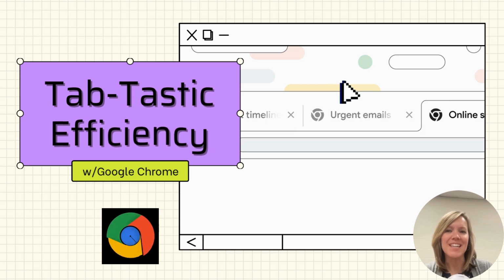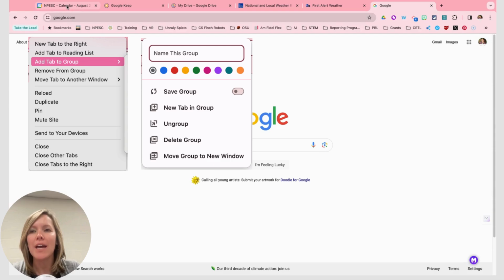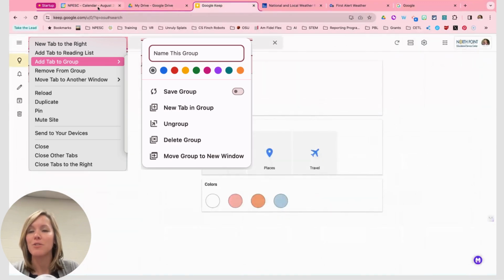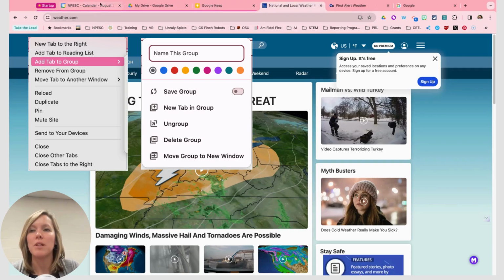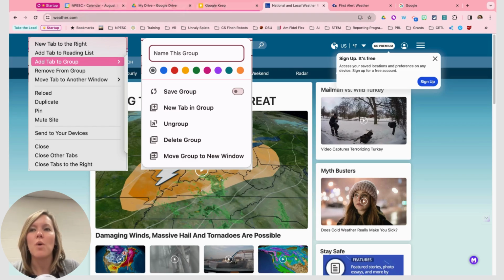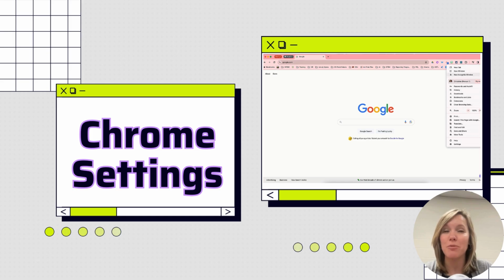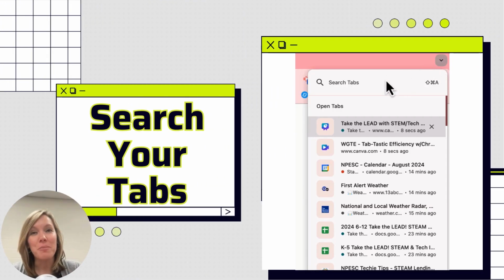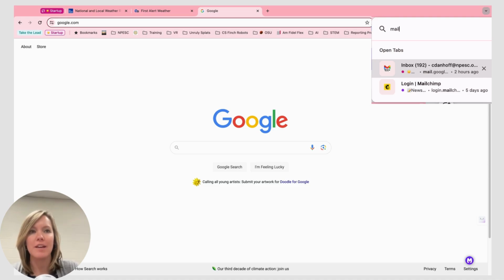Tech Tips -Tab Tastic Efficiency on Google Chrome with Christine Danhoff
Watch our NEW monthly feature Tech Tips with Christine Danhoff! This month's video is “Tab Tastic Efficiency”.

WGTE is a center of learning and education. From our entertaining, informative and educational programs that air on WGTE TV and FM 91, to our professional development opportunities for K-12 teachers and preschool day care providers, WGTE helps to make northwest Ohio and southeast Michigan a better place to live.

Customize your email experience based on what content and services you like the most!